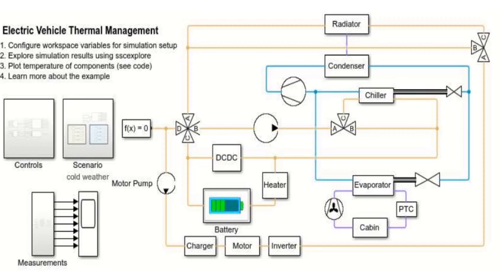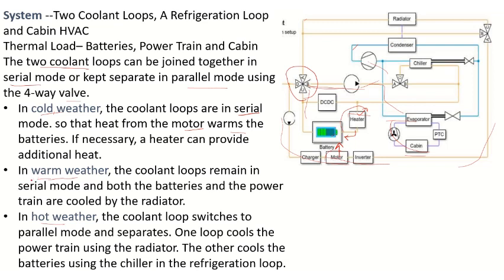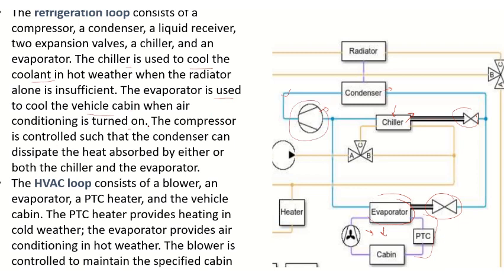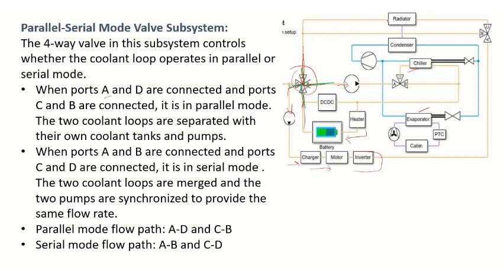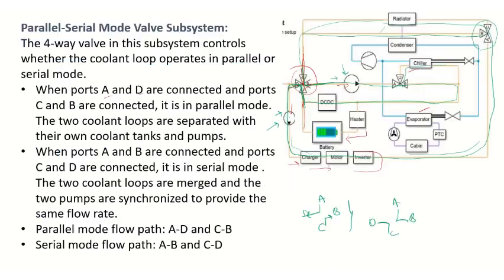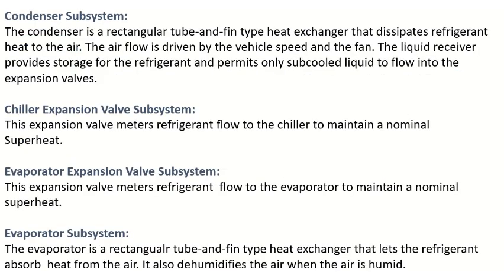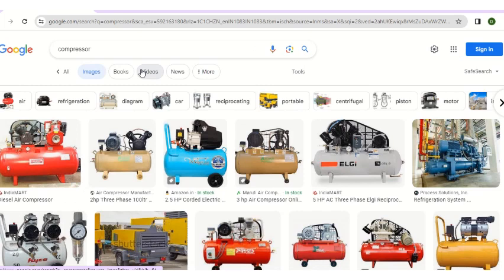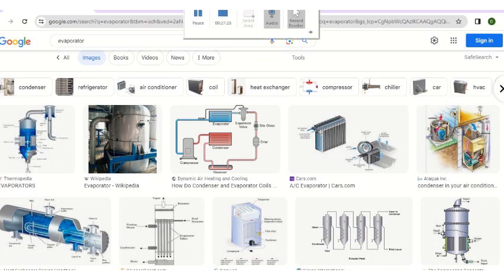Electric Vehicle (EV) Thermal Management